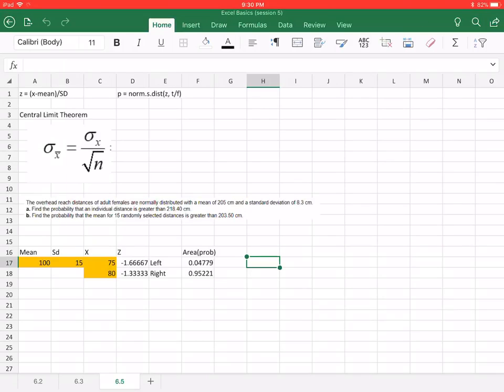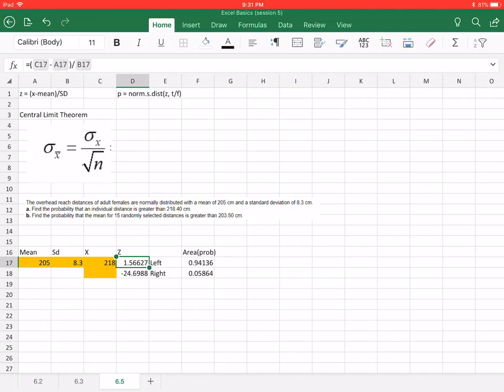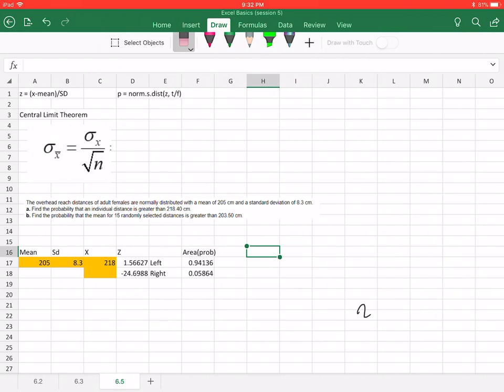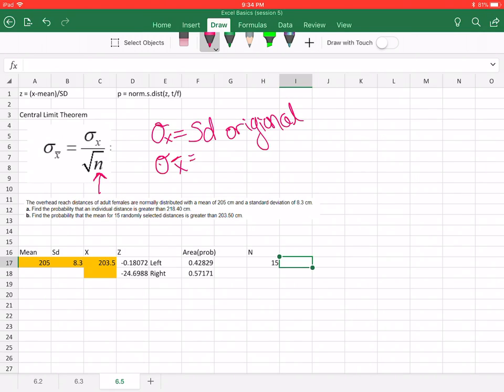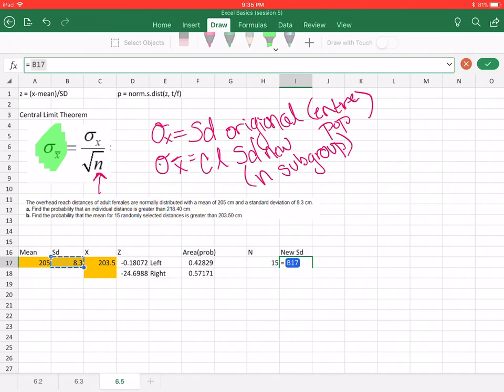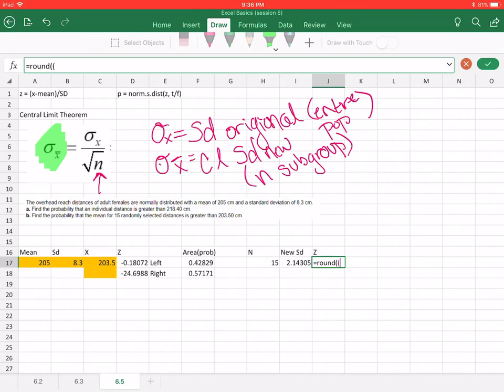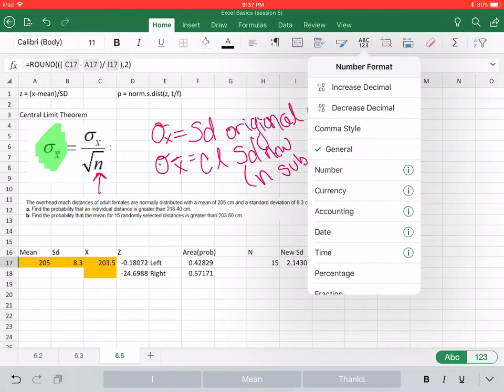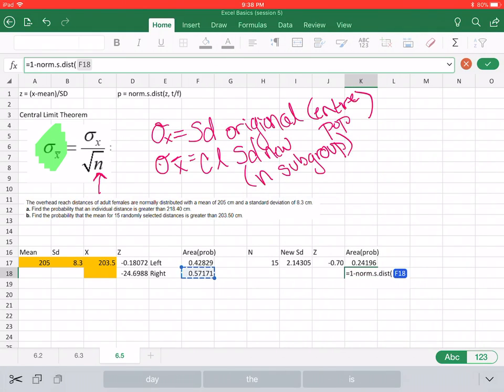Central Limit Theorem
6.5
Application of the Central Limit Theorem